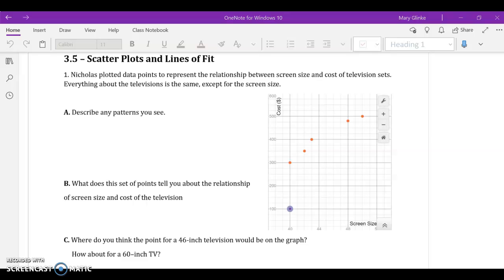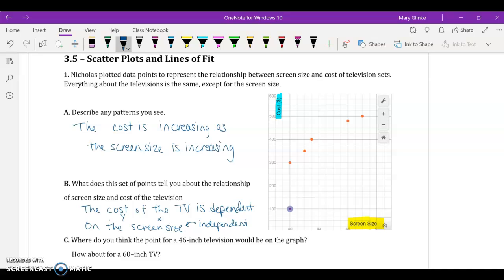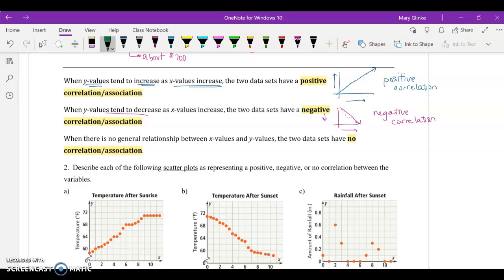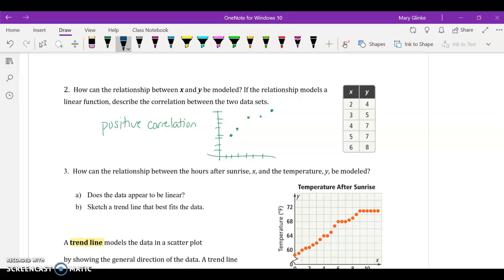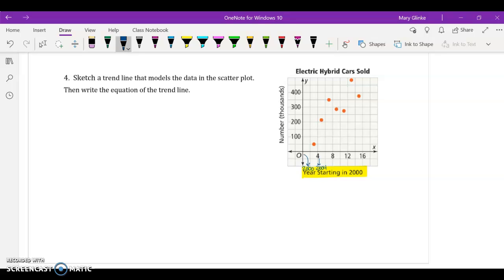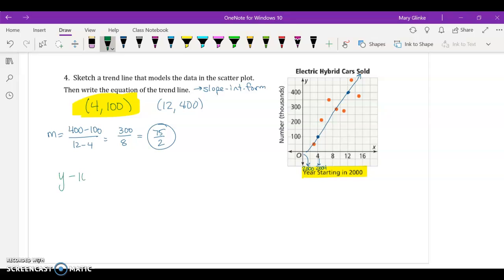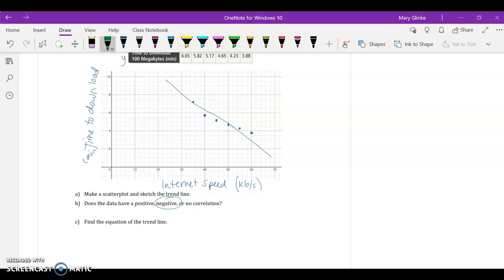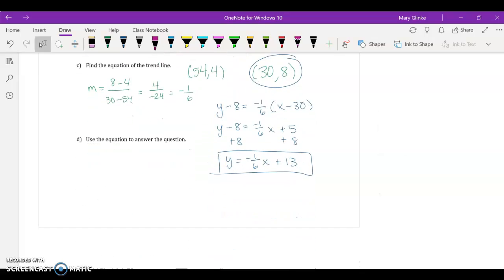3.5 Scatter Plots and Lines of Fit